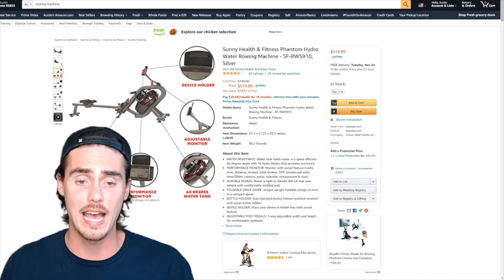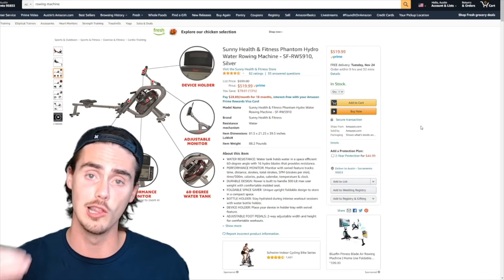This is the BEST Rowing Machine Under $600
► My #1 BEST-SELLING Fat-Loss Rowing eBook for 2023

In this video, I discuss what I believe to be the best rowing machine for under $600. There are A LOT of VERY BAD rowing machines on the market, but this one seems alright all things considered! This video explains the "why" behind my decision making!

More from me:

► My App: JUST ROW -- Follow Along Rowing Workouts & Mobility

► Get My Gear & Equipment BELOW!

My Workout Shoes

Concept2 Model D with PM5 Performance Monitor

WaterRower Rowing Machine

Rowing Machine Mat

My Protein Powder

The BEST Massage Gun

My Primary Video Camera

My Recommended Dumbbell Set